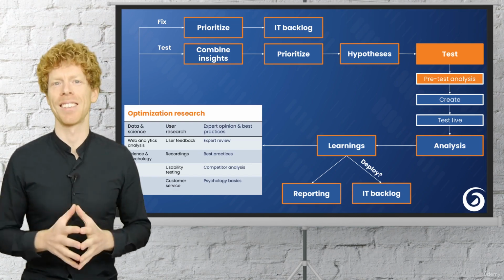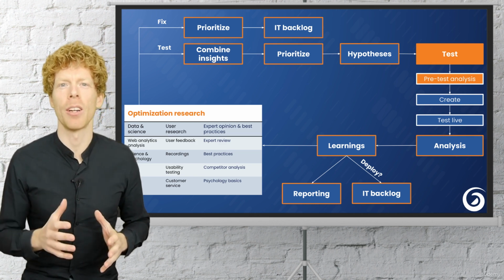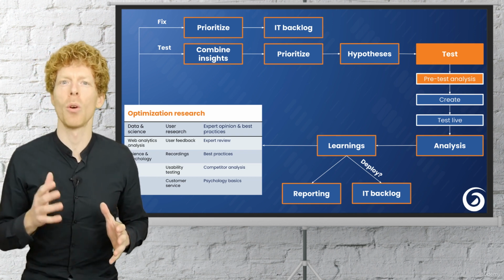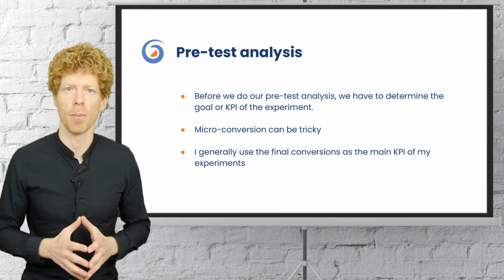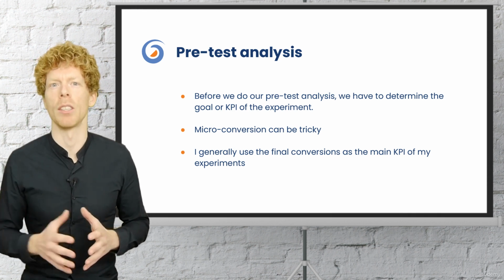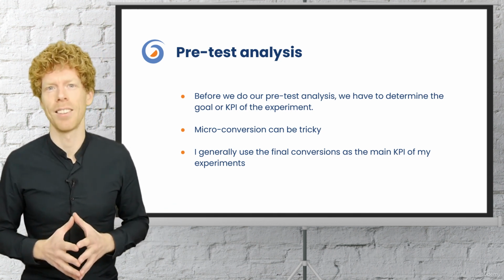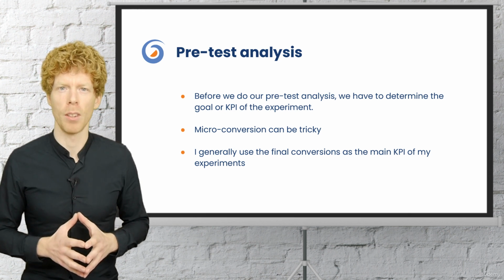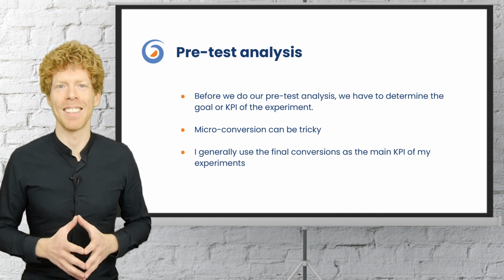060 P06 001 Pre test analysis